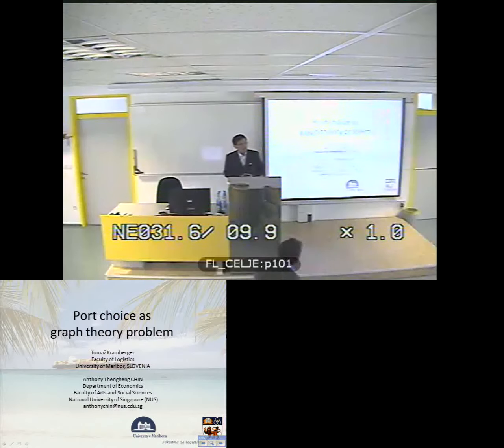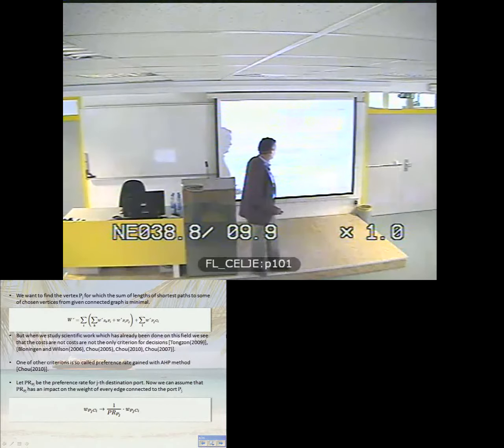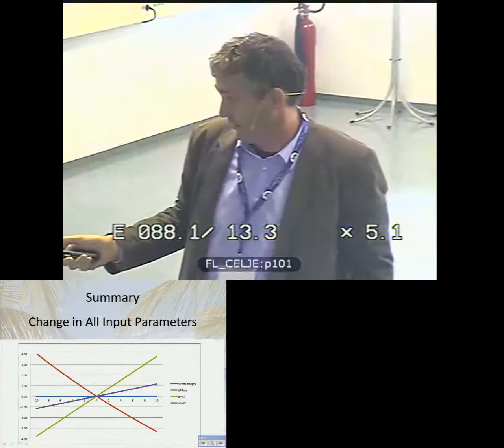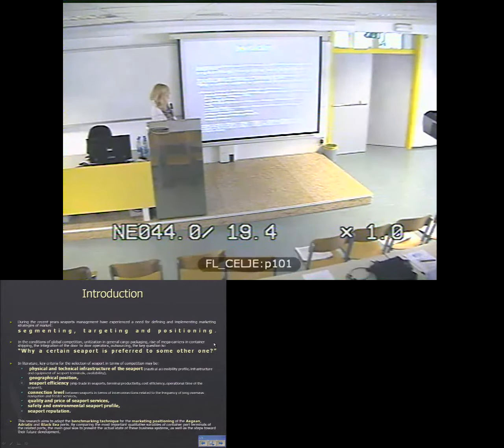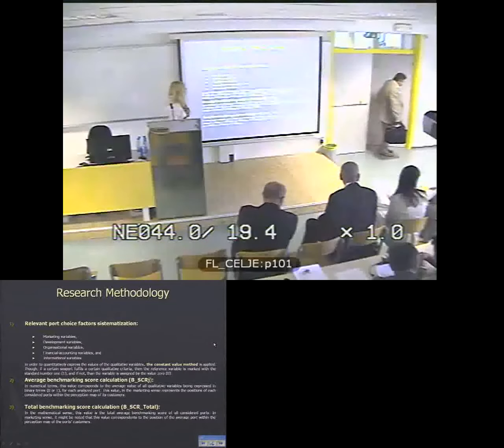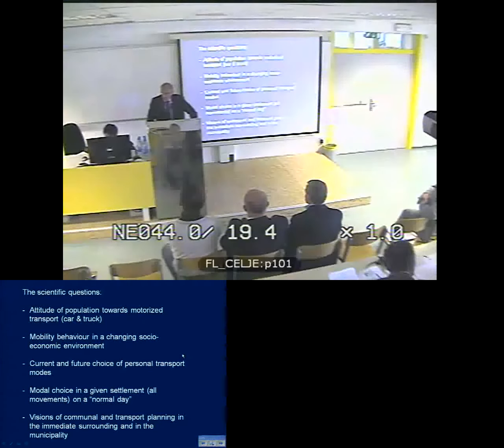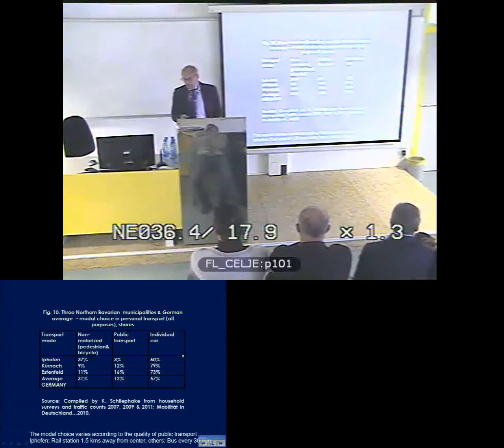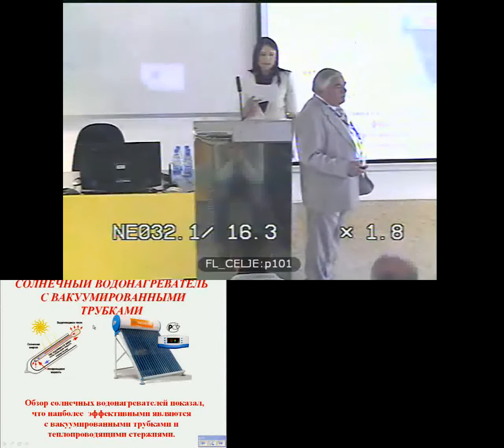ICLST conference, 14. Jun 2012, 11:00, #2/2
9th International Conference on Logistics & Sustainable Transport